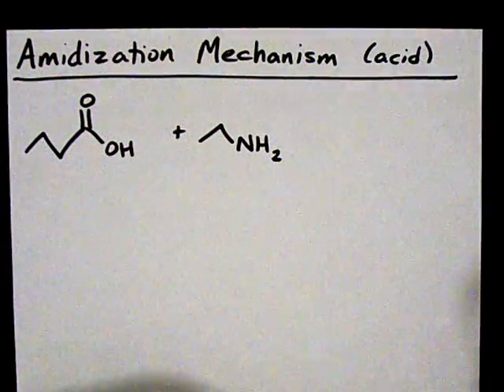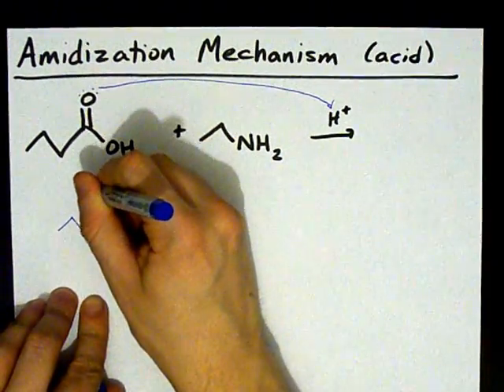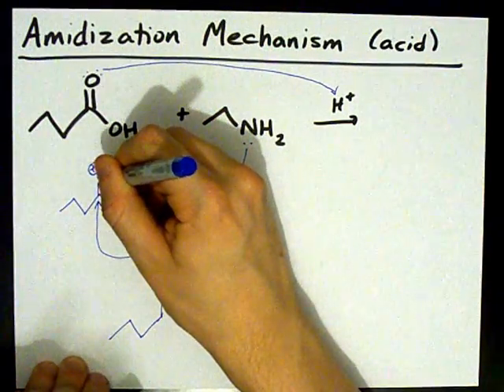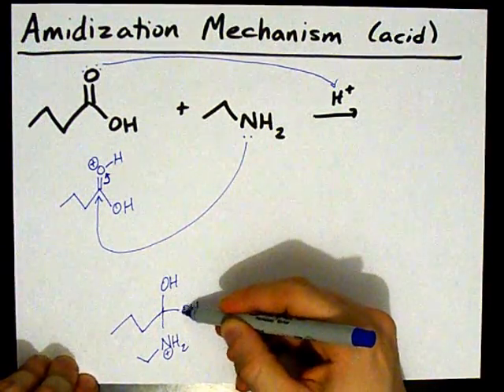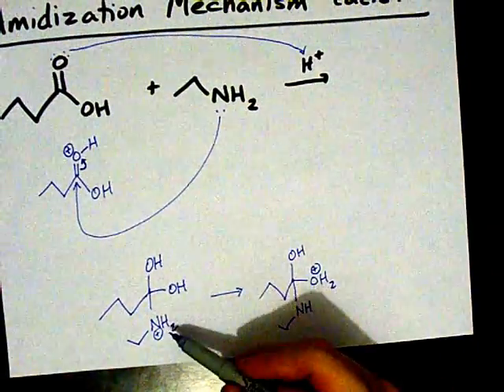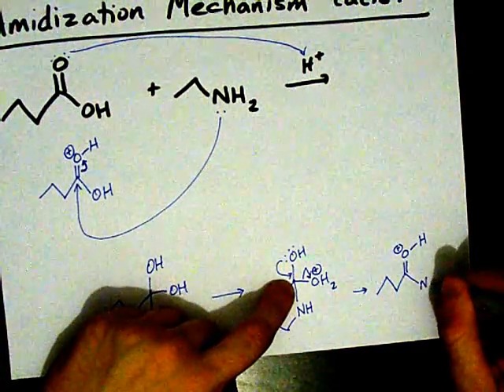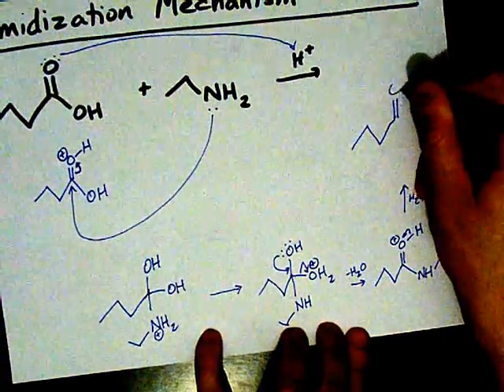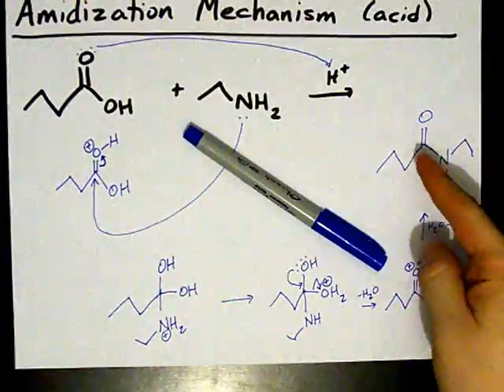How to Make Amides: Mechanism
Amidization: An Amide forms when you combine a carboxylic acid and an amine.  The amine attacks the carbonyl carbon, which becomes C-O(-).  The OH from the carboxylic acid gets protonated and leaves as H2O as the carbonyl functional group reforms.